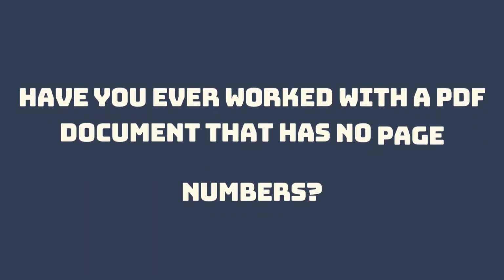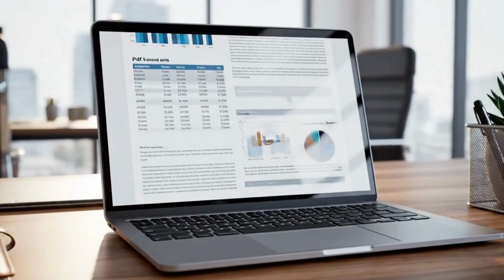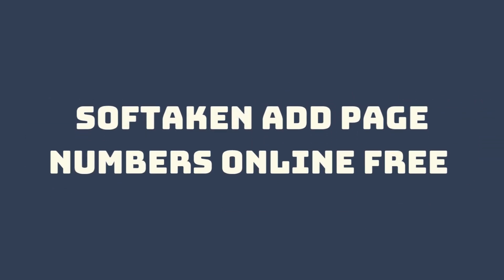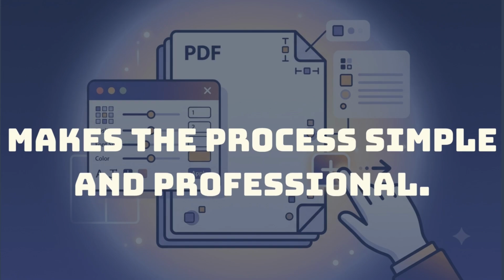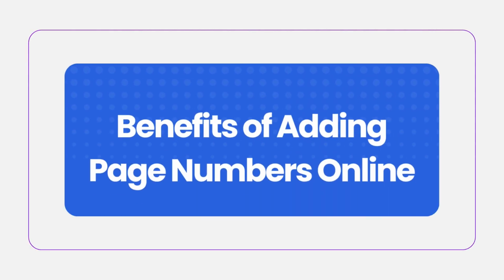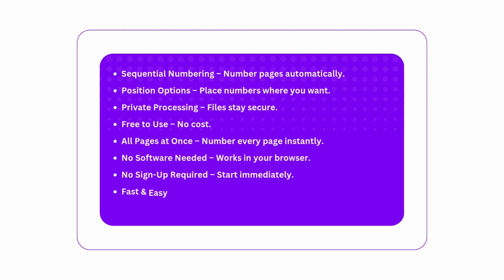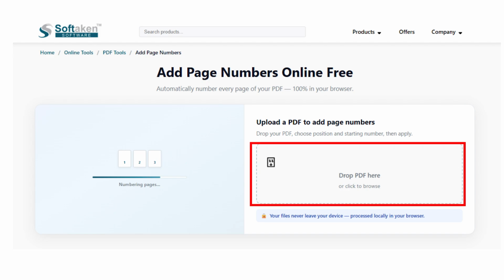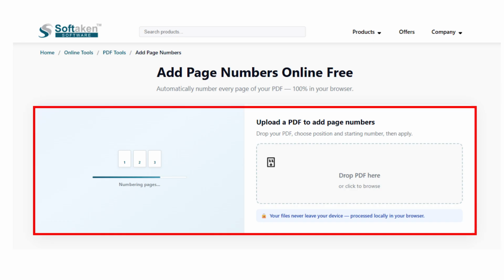Softaken Add Page Numbers Online Free | Number PDF Pages Easily & Free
Add page numbers to your PDF documents online for free with Softaken Add Page Numbers Online Free. Easily insert page numbers into business reports, invoices, contracts, eBooks, research papers, and presentations without installing any software. Customize page number position, style, and format in just a few clicks. Fast, secure, browser-based, and compatible with all devices.

✅ Add page numbers instantly
✅ No software installation required
✅ Safe & secure online processing
✅ Supports all PDF documents

Try Softaken Add Page Numbers Online Free today and organize your PDF files professionally.